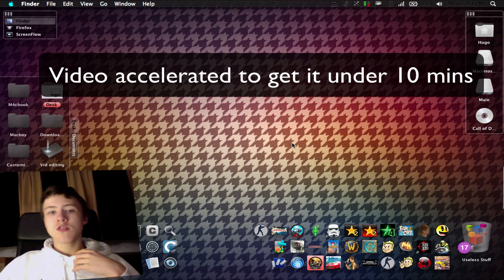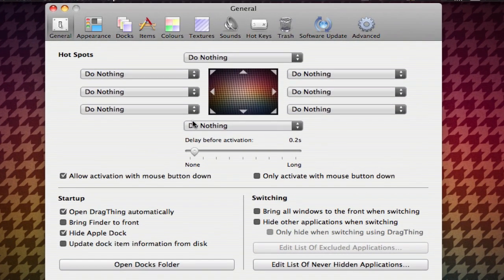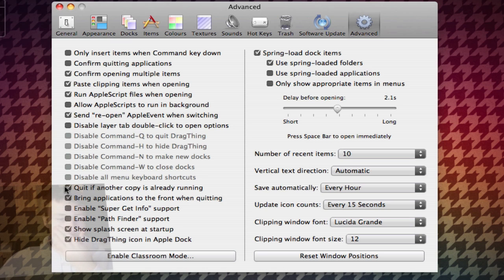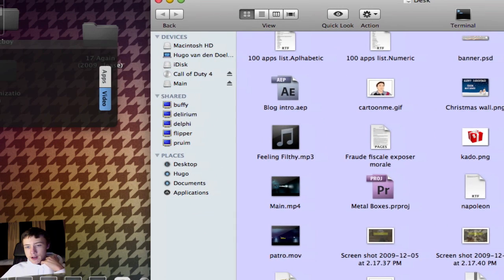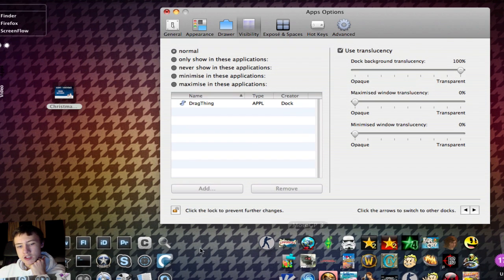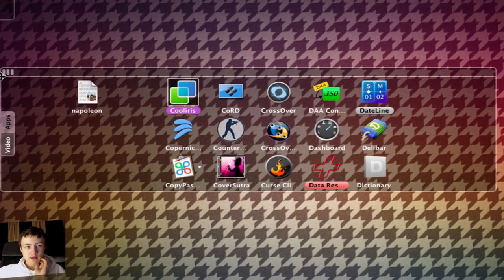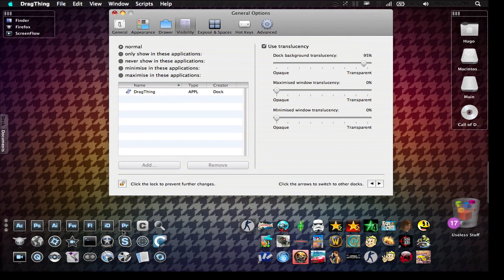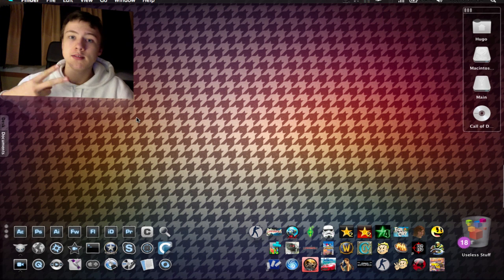Customizing your desktop: DragThing (mac)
App review and How to use DragThing
LINKS
-Wallpaper:

M4cbook
-SKYPE: M4cbook
-GOOGLE WAVE:
-Ping!: M4cbook
-XFire: m4cbook